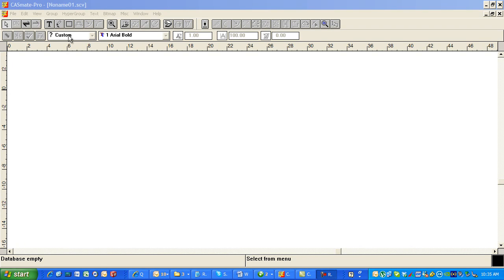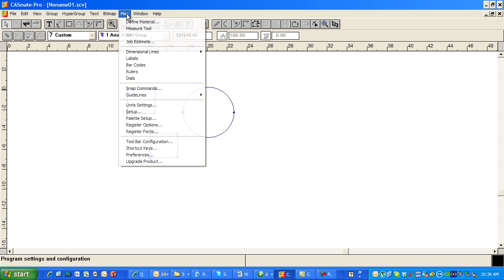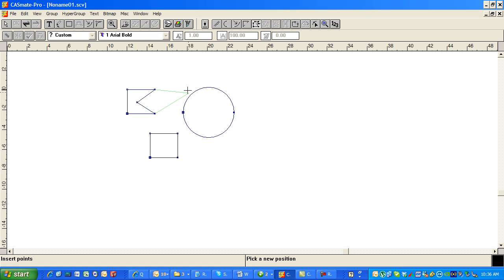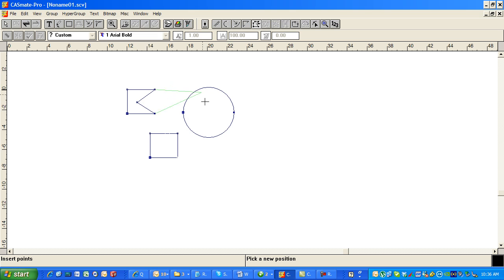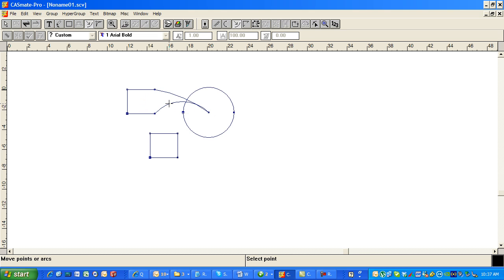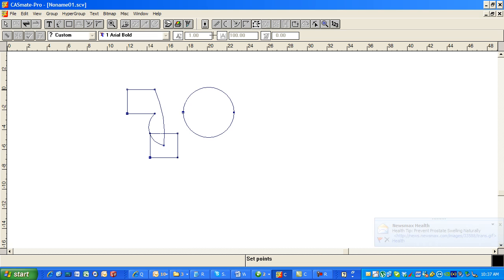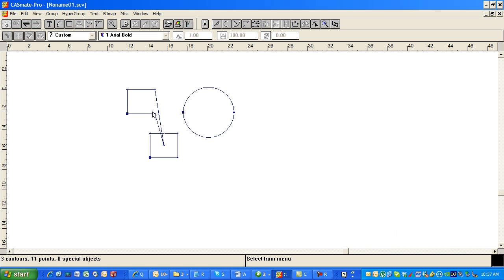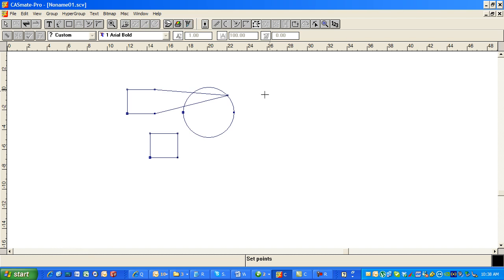Snap Commands in CASmate.mp4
Using Snap Commands in CASmate Pro v6.652